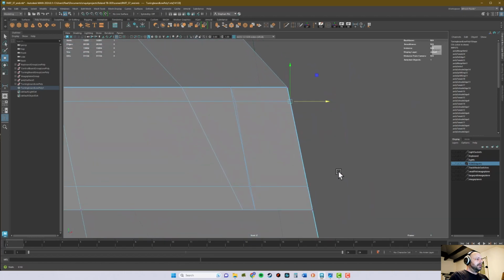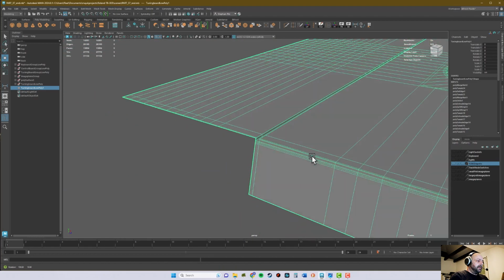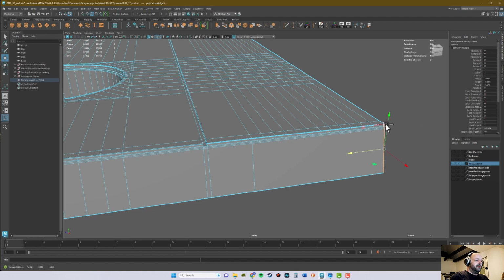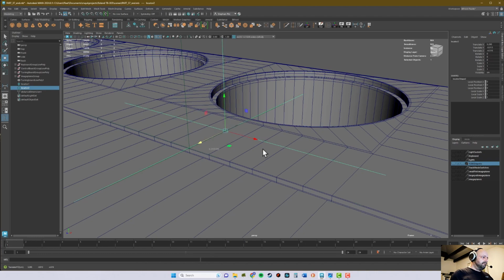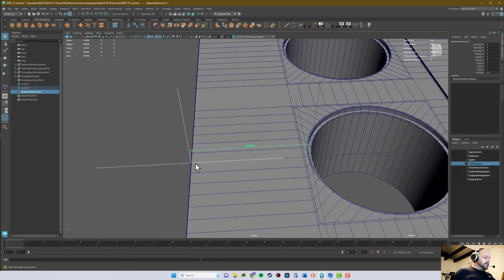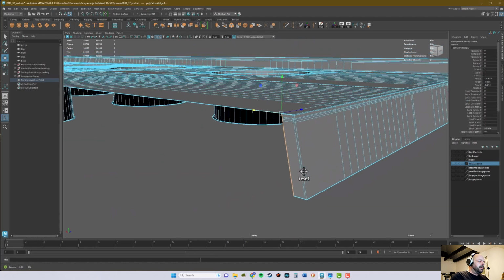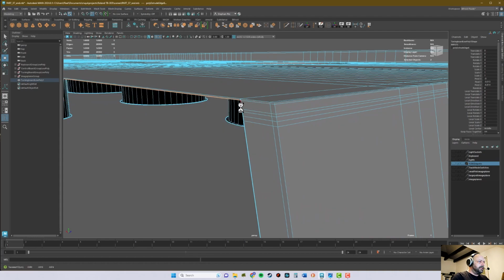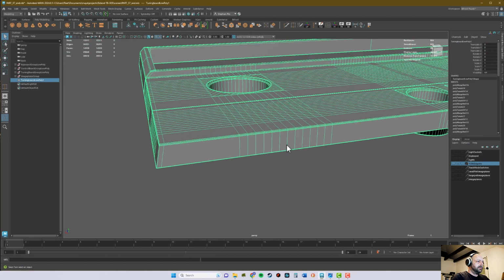Roland TB-303 - Modeling Tutorial in Maya - PART 38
Part 38 - closing the top case